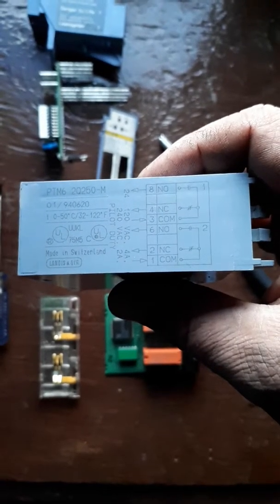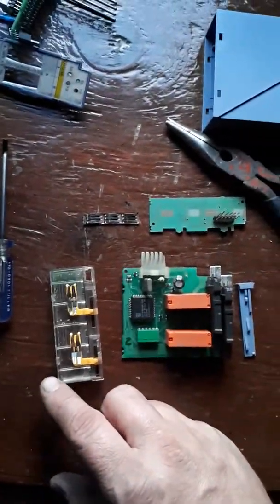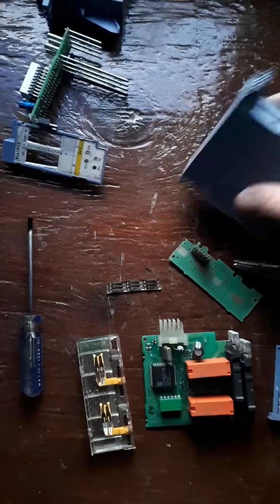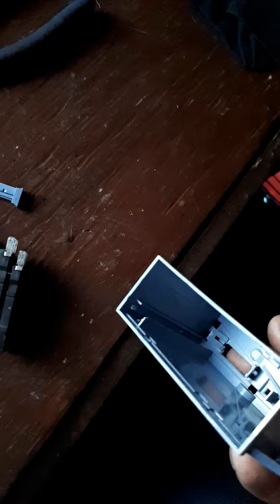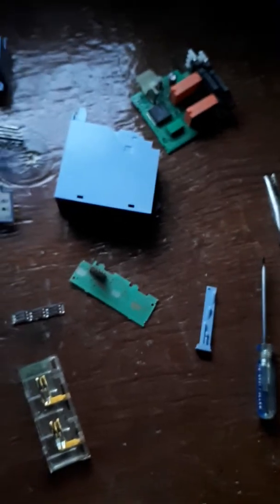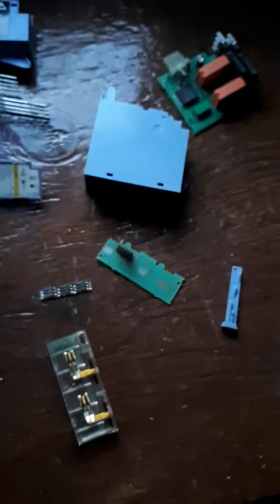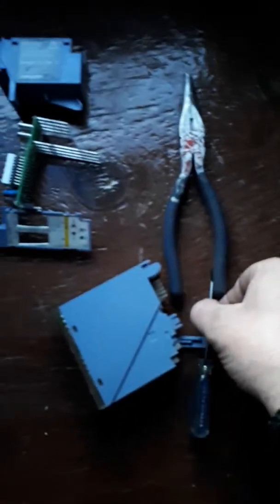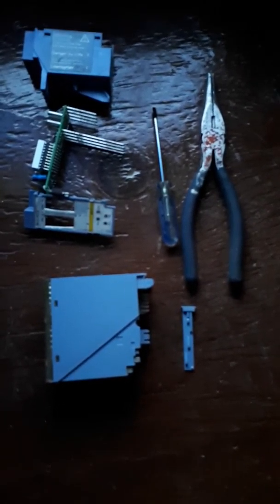Siemens Landis Termination Module Disassemble and Reassemble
Siemens Landis Termination Module tear down and reassemble.

Siemens
Landis
Termination Module
PLC